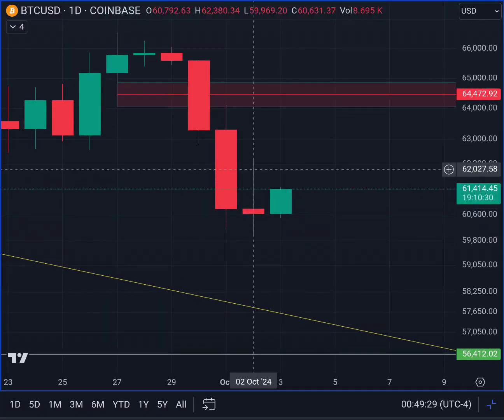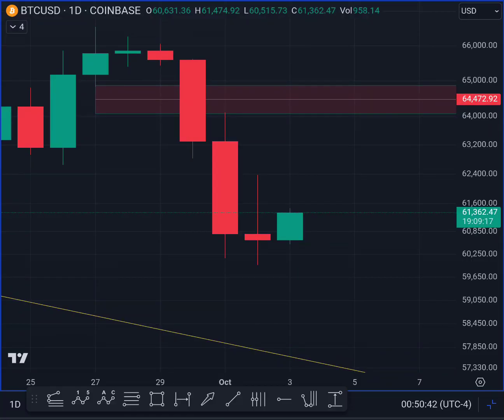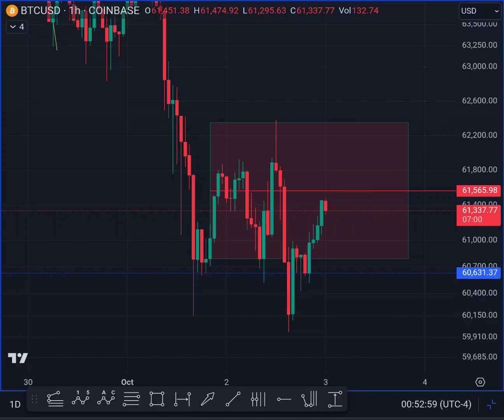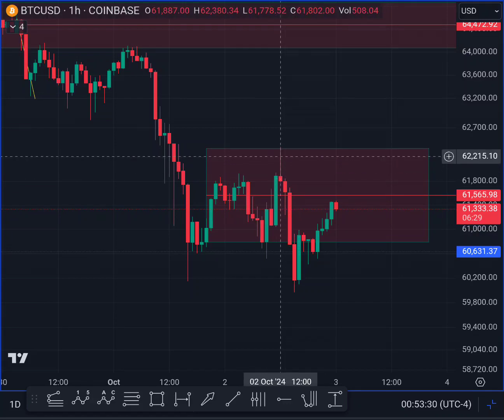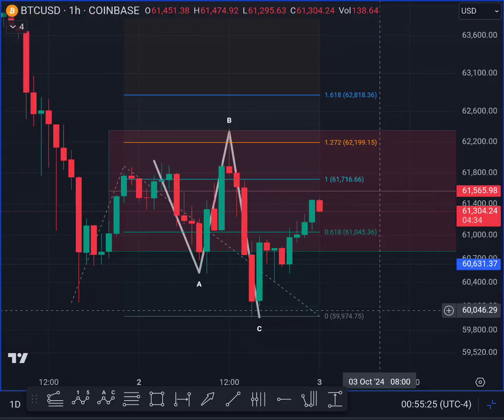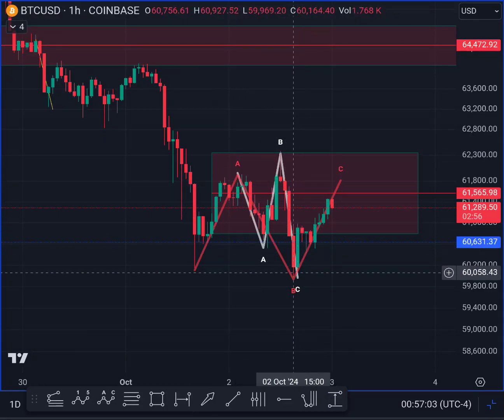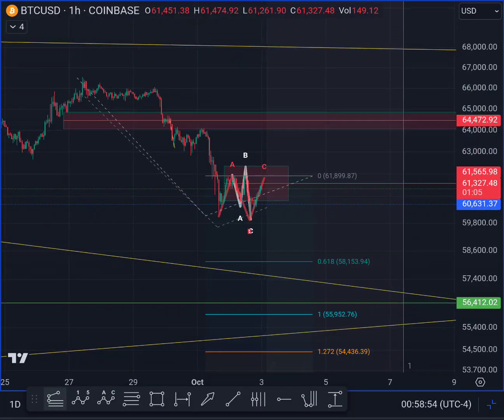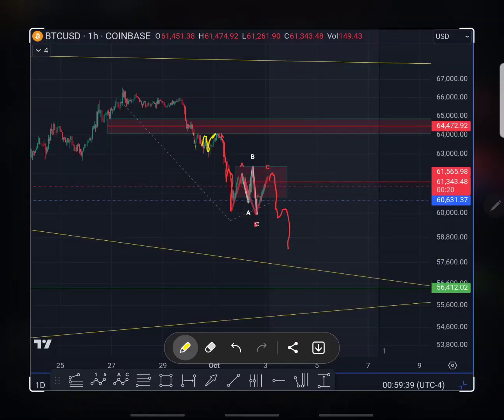Sell set ups until it's not 😉 Weekly looking promising for a buy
Ideas of tracking price action using ICT style ideas along with market symmetry and trend